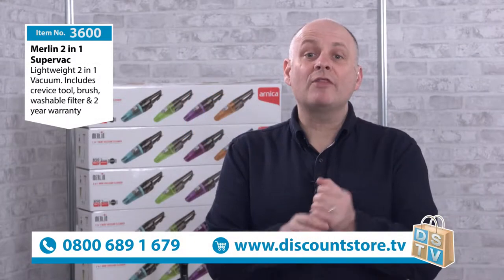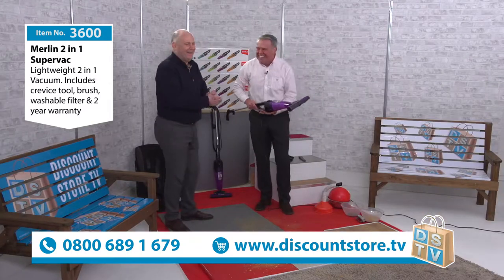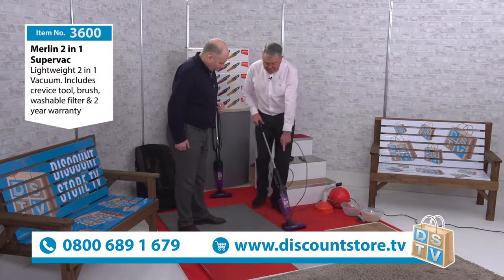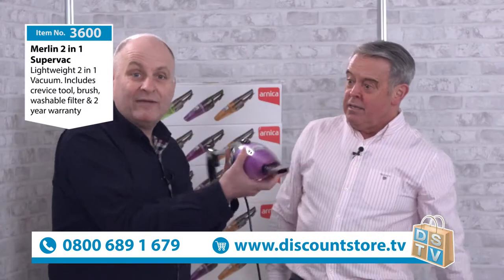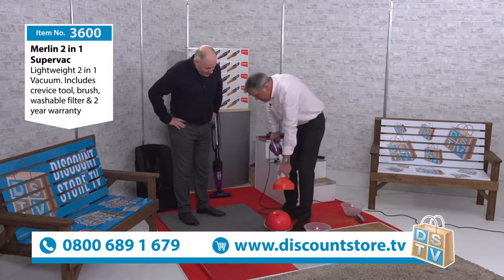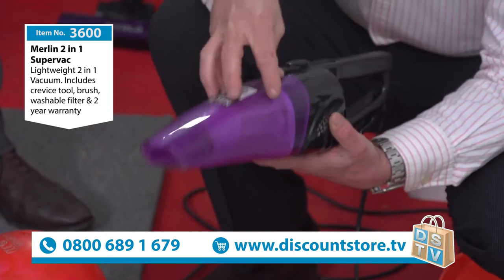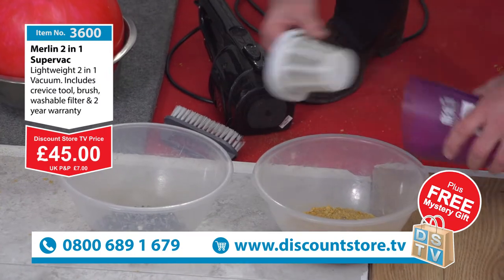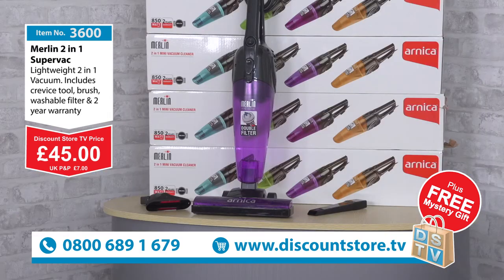Merlin Duo Vacuum Cleaner | Item No. 3600 | Discount Store TV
CONFORMS TO EU REGULATIONS.

2-in-1 Vacuum from Merlin

This 2-in-1 Vacuum is a super lightweight vacuum cleaner with a removable handle that easily converts to a smaller, hand-held cleaner, making it a versatile must-have for your home. This handy and practical vacuum comes with a smart black trimming and cord holder. It is ideal for use on stairs, all flooring, upholstery, curtains, and in your car - using either the main brush, upholstery tool or crevice nozzle. The removable dust container makes the disposal of dirt quick and easy!
Features

Lightweight
800 watts of power
2-in-1: use as an upright or handheld
Washable double HEPA filter
European manufactured
Use on all flooring types (carpet, tile, lino, wood, etc.)
3 attachments included
Specifications
Weights & Dimensions
Overall: 75cm H x 14cm W x 15cm D
Cord Length: 600cm